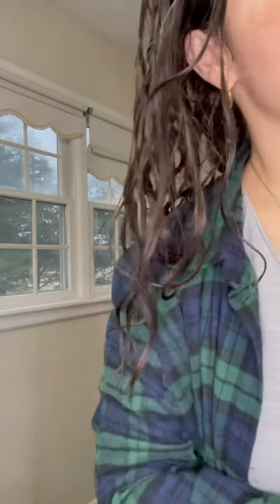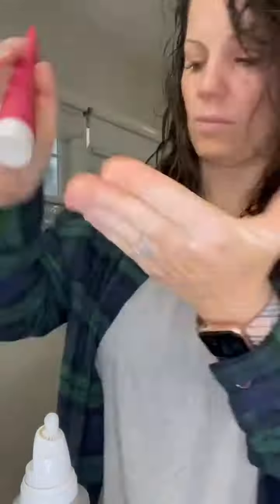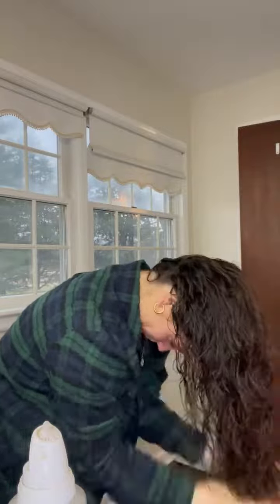Get ready with me super fast!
Curly/wavy natural
Look